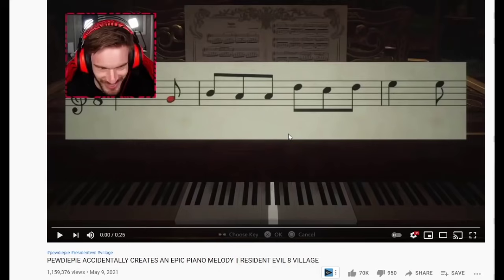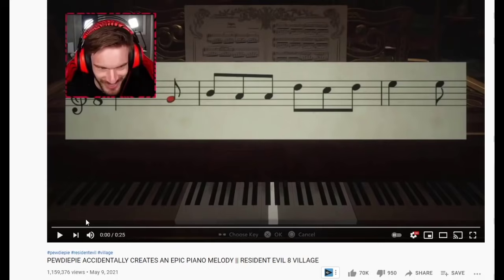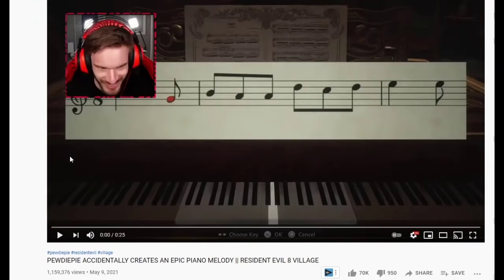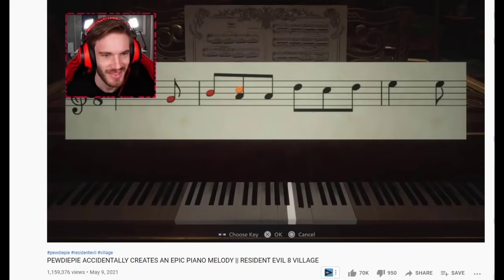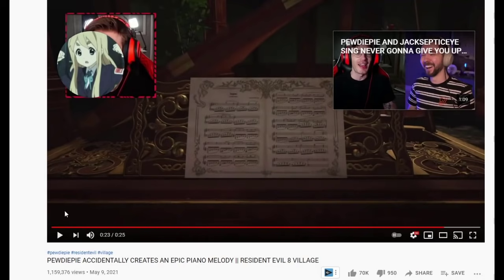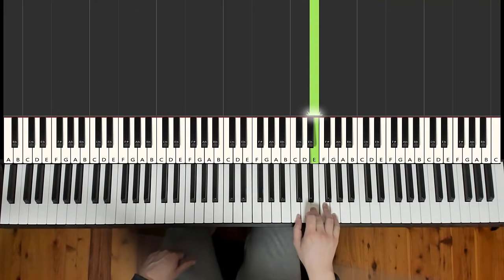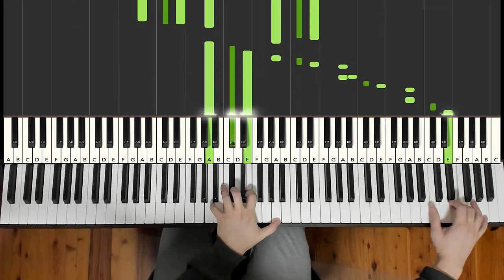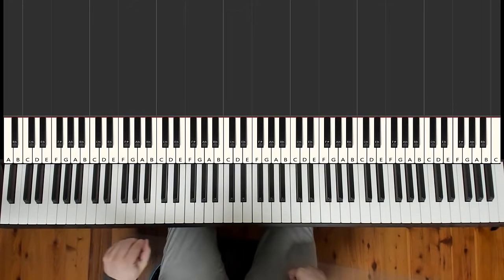I made a Piano Song out of PewDiePie's Piano Masterpiece from Resident Evil 8 Village